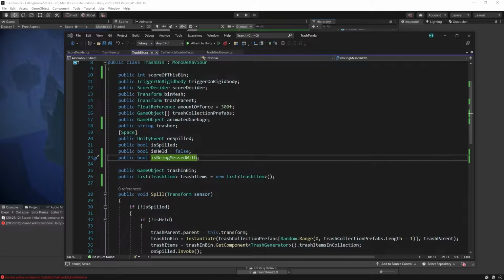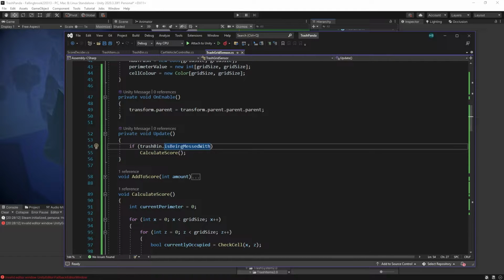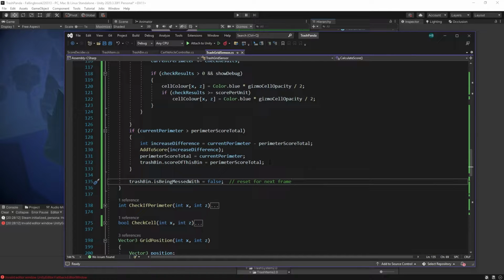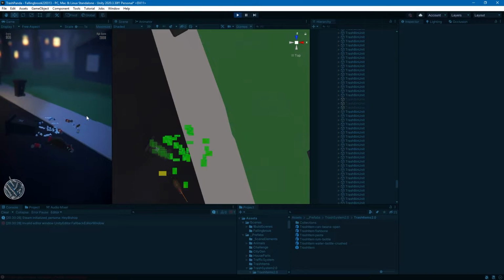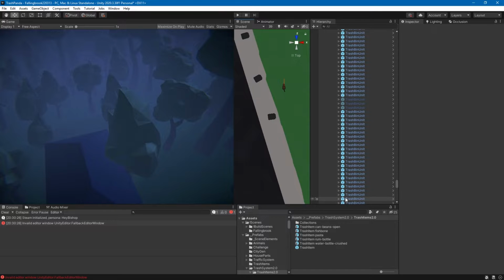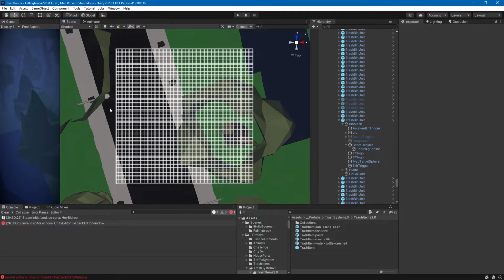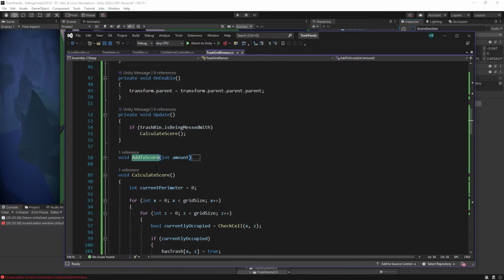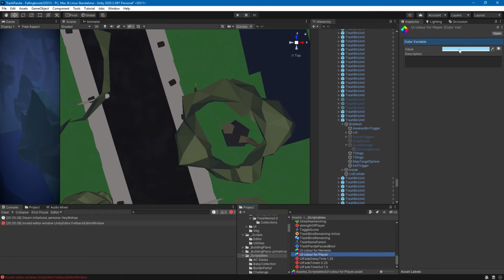Trash Panda Devlog #-26: Lots of work, and little to show for it...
Despite working really hard today, I don't have a lot to show for it. That is not to say I haven't accomplished stuff today, that's just not how it feels...